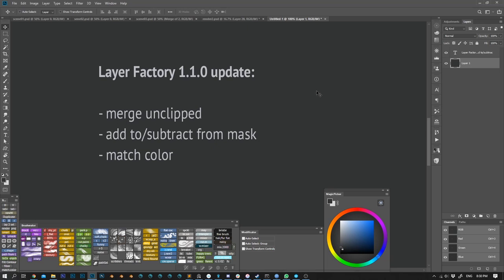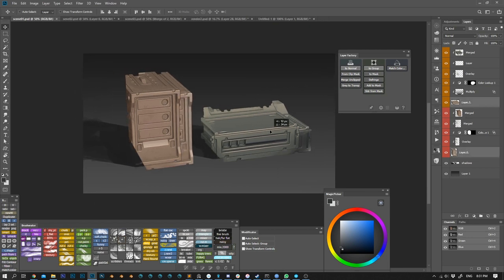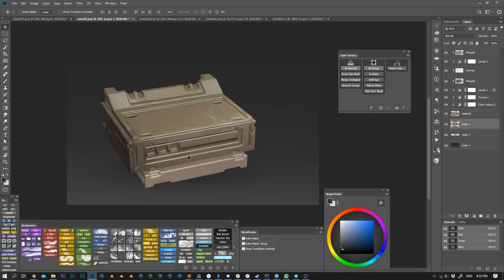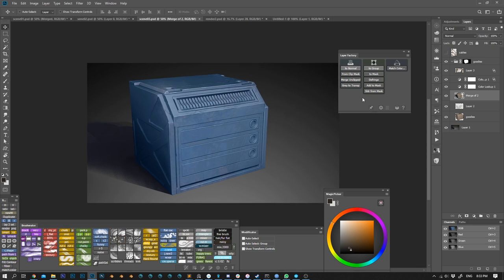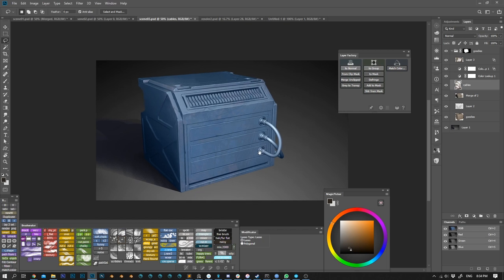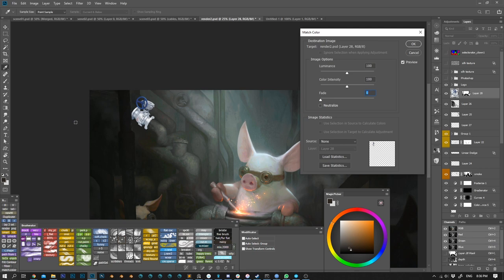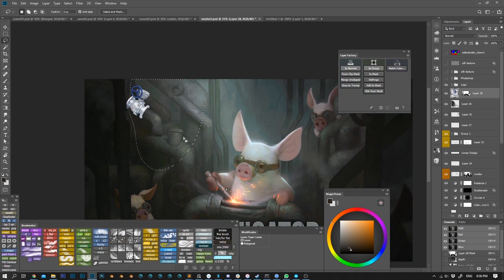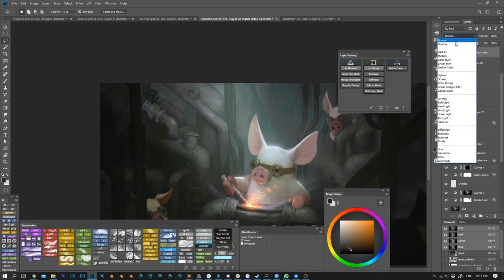What's new in the Layer Factory 1.1.0 update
Layer Factory has been update to 1.1! What's new?
0:11 Merge Unclipped
1:13 Add to Mask / Subtract from Mask
2:04 Match Color